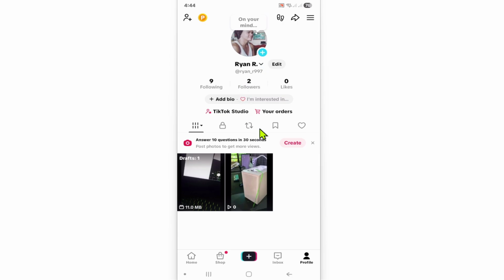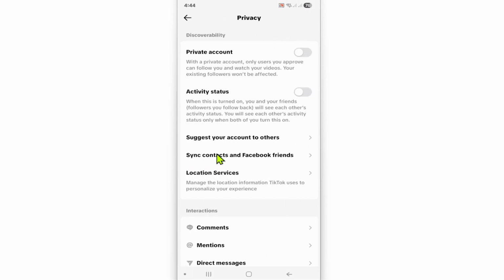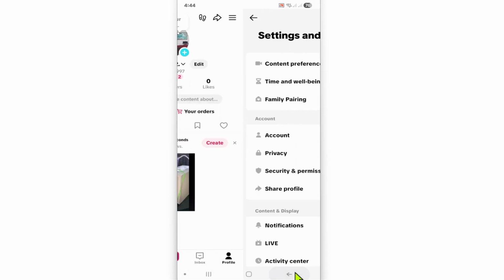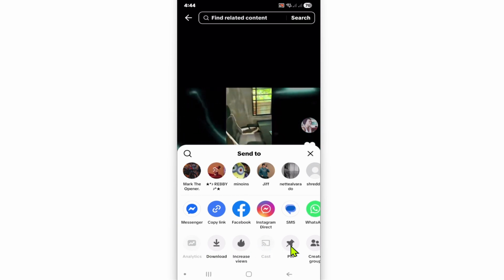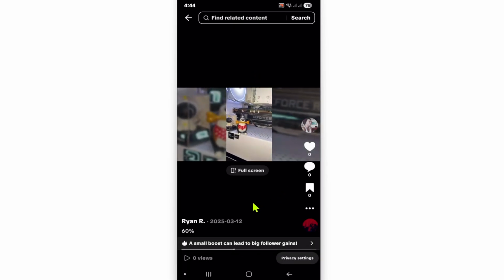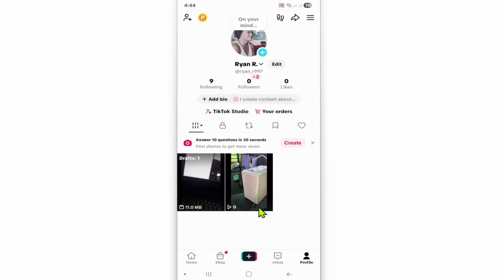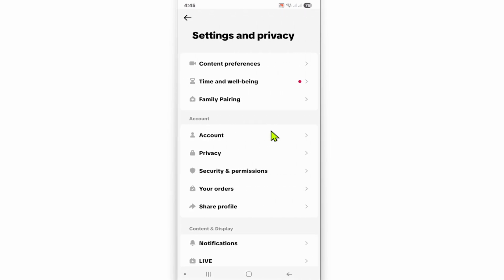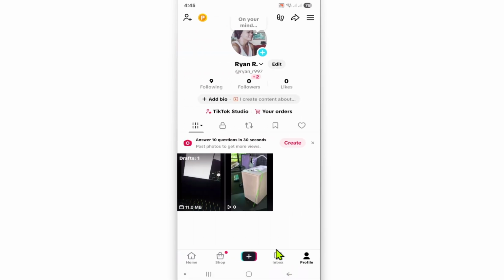How To Fix TikTok Not Showing Your Video To Others (Full Guide 2026)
How To Fix TikTok Not Showing Your Video To Others

In this video, I will show you how to fix TikTok not showing your video to others. If your TikTok videos are getting very low views or not appearing on other users’ feeds, this step-by-step guide will help you understand the possible causes and solutions. Many creators experience situations where their TikTok videos don’t reach the For You page or aren’t visible to followers. I’ll walk you through common reasons this happens, including privacy settings, account restrictions, and posting issues. You’ll also learn how to check your TikTok account settings, adjust privacy options, and improve video visibility. This tutorial works on both iPhone and Android and is perfect for creators who want their videos to reach a wider audience. By the end of this guide, you’ll know how to fix TikTok visibility problems and help your videos appear to more viewers.

00:00 Introduction
00:10 How To Fix TikTok Not Showing Your Video To Others